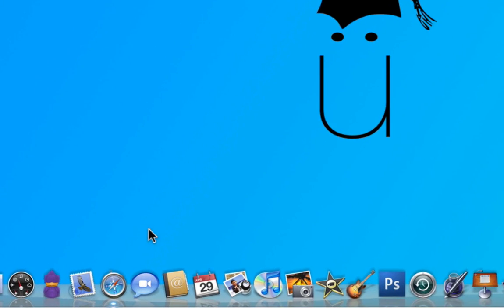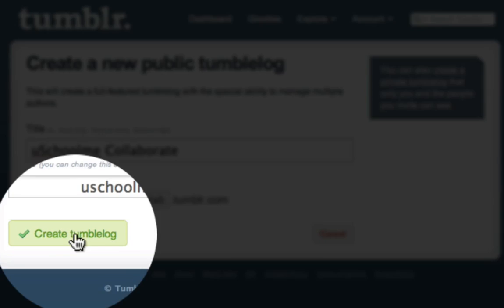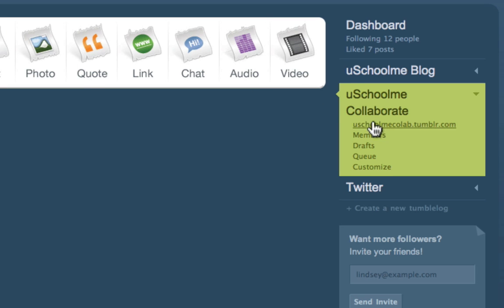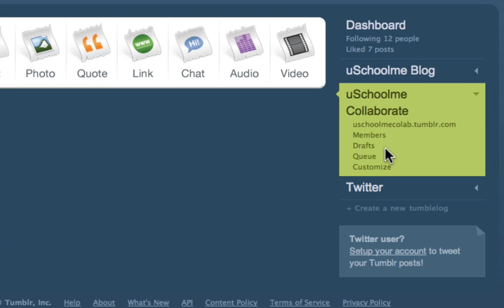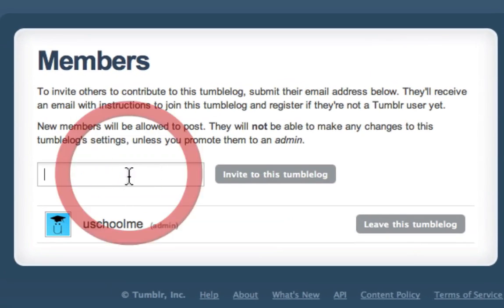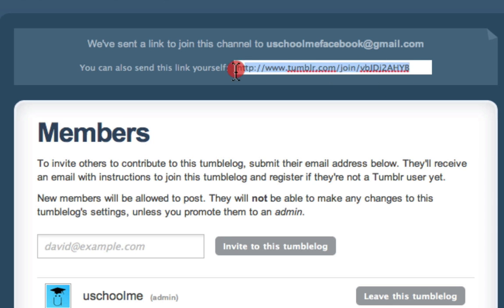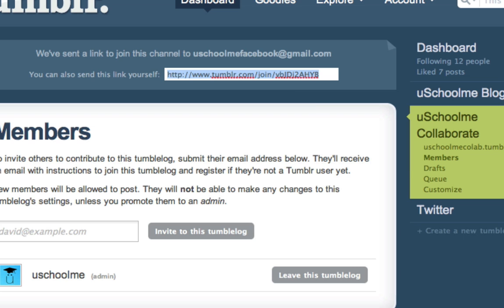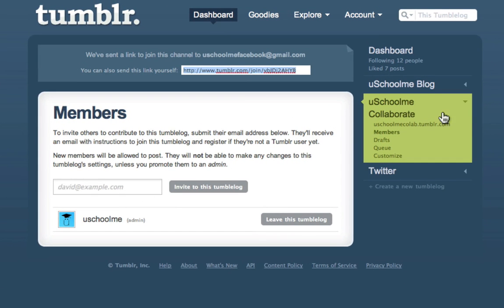Learn Tumblr Ep10: Creating Multiple Blogs and Collaborating with Members @ uSchoolme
In this uSchoolme lesson on Tumblr you will learn how to create multiple tumblelogs and invite members to collaborate on them.